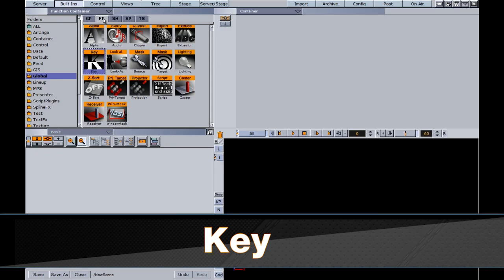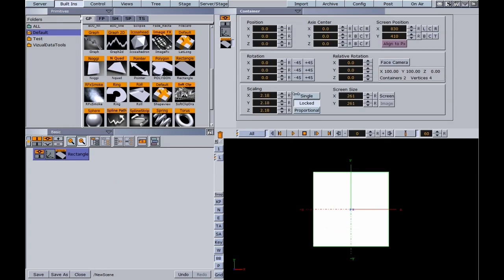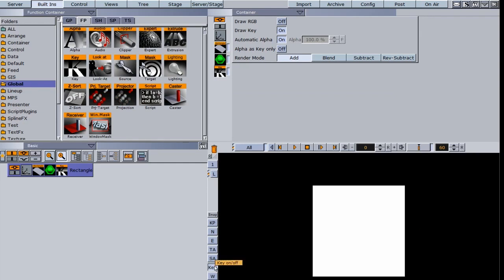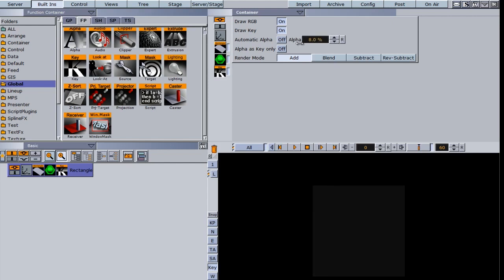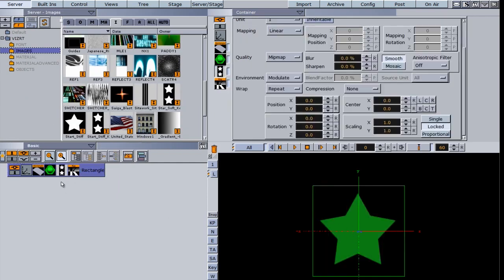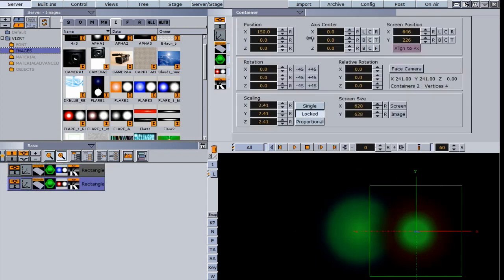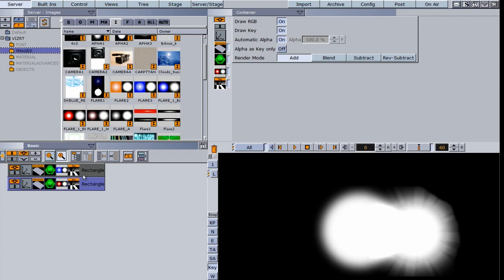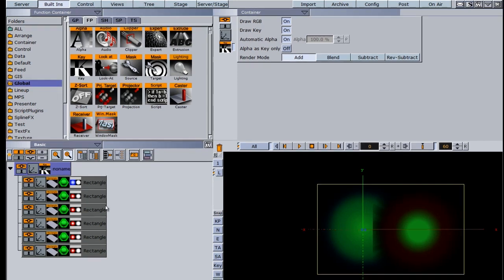Vizrt 3 Key Function Plugin Tutorial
The key function creates a key signal for your scenes designed in Vizrt Artist. There are several options you’ll need to explore for your own scenes when it comes to keying. Creating a key signal in Vizrt can be accomplished very easily by dropping this function onto any container.

Usually the most efficient way to work with the Key function is to wait until the entire scene is designed, then group all the containers into one top most container.